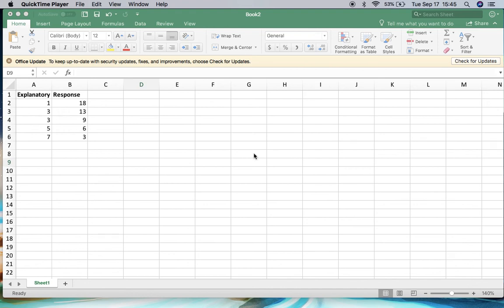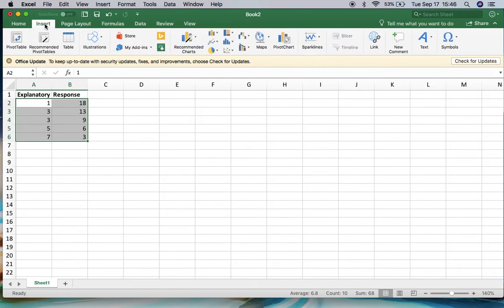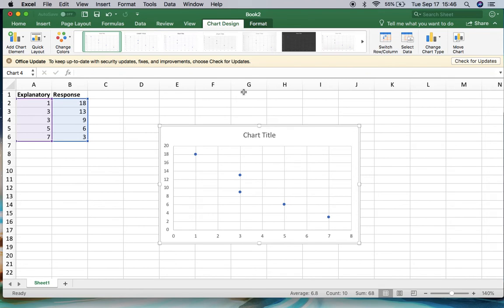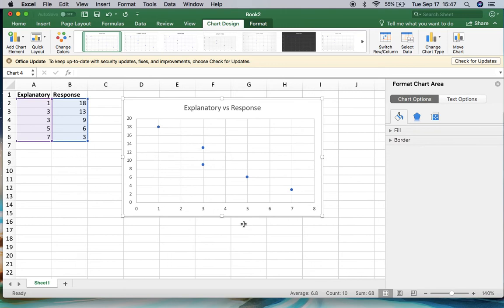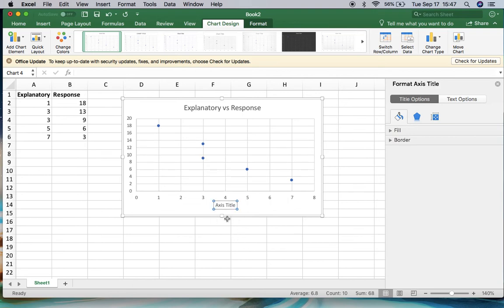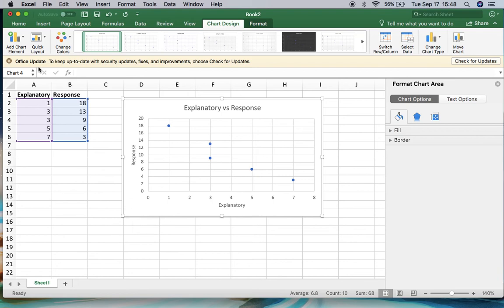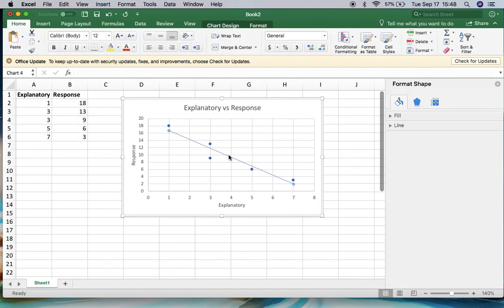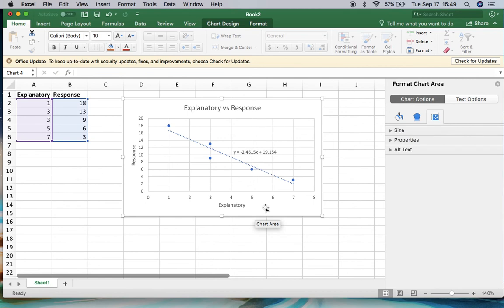Scatterplot in Excel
A video showing you how to create a scatterplot with a linear regression line in Excel.